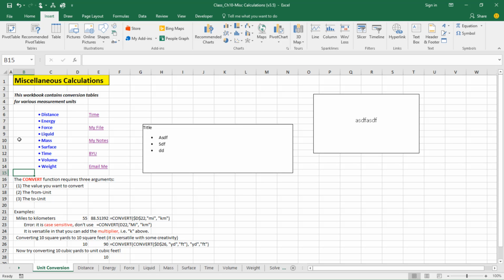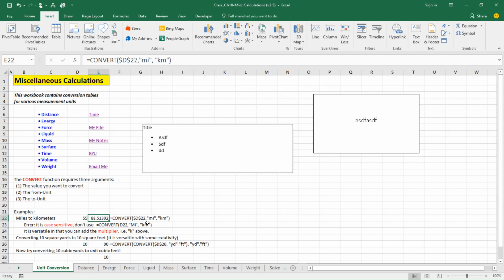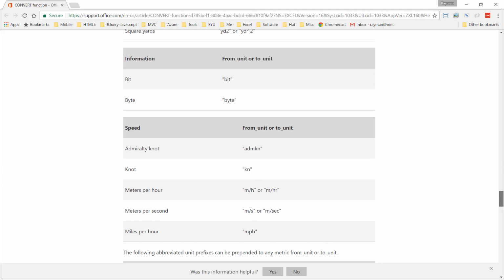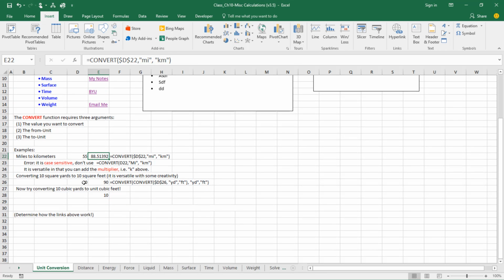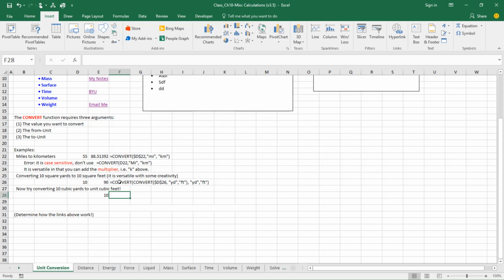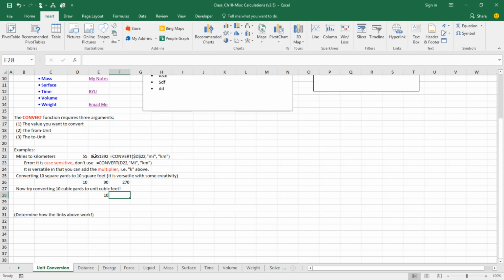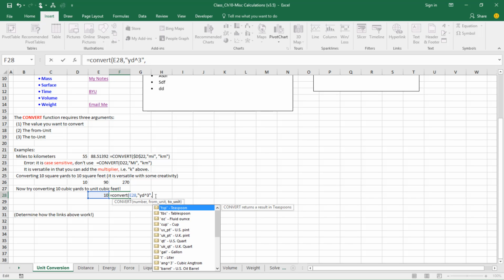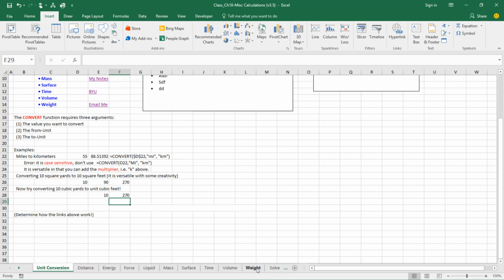Misc Calculations 2 Unit Conversion the CONVERT function